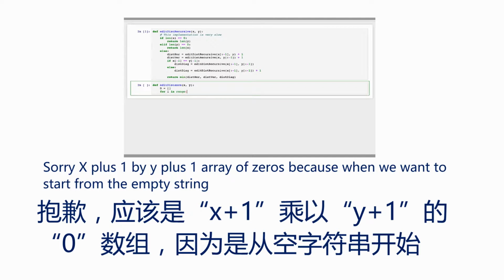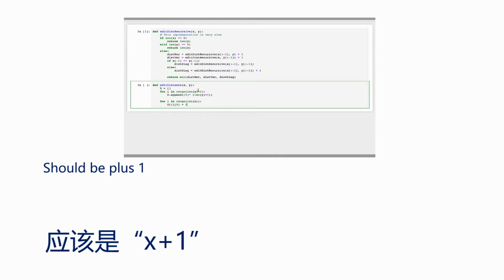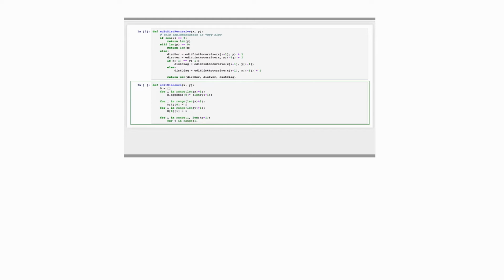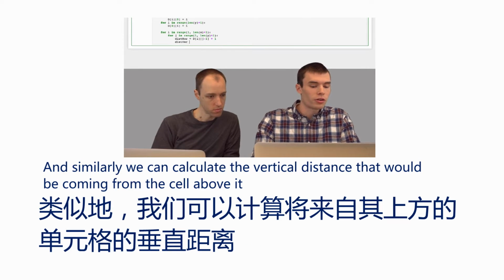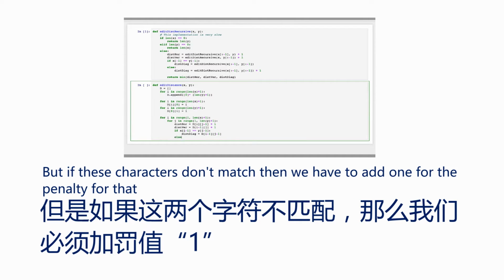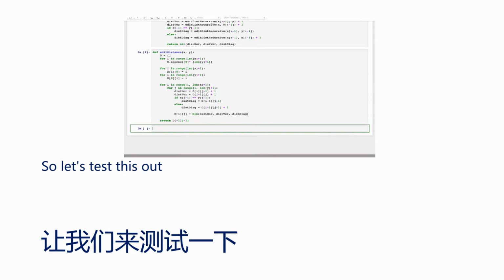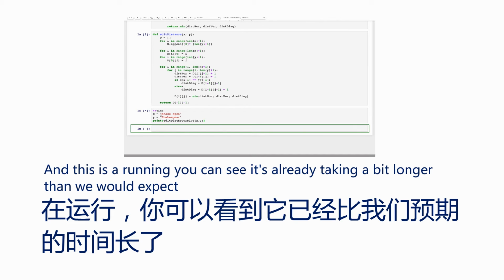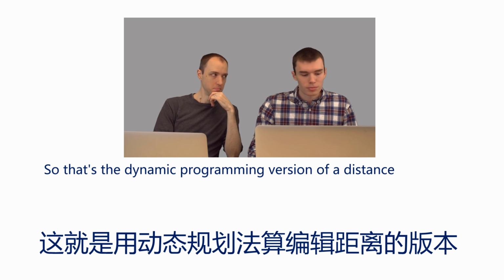A22：实现动态规划算编辑距离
Thank Mr. Ben Langmead made this interesting video.  I add Chinese and English subtitle for Chinese people easily understand this video.

在基因序列比对中，用动态规划法算两个序列之间的编辑距离，会是一种高效的比对手段。本视频介绍了这个算法的代码。